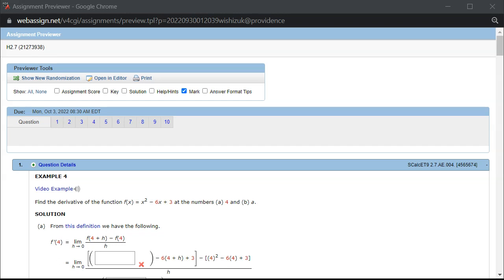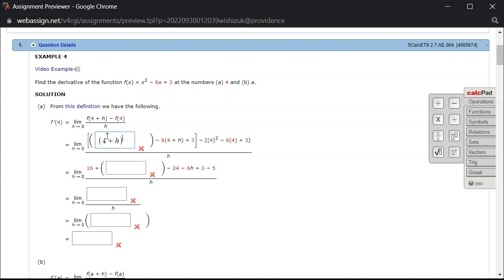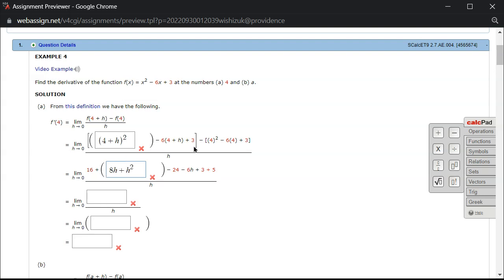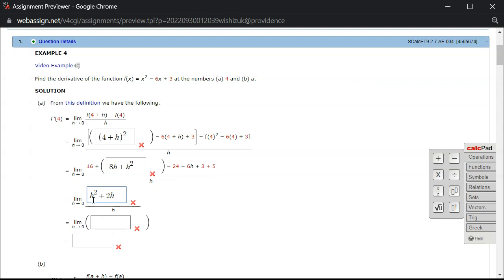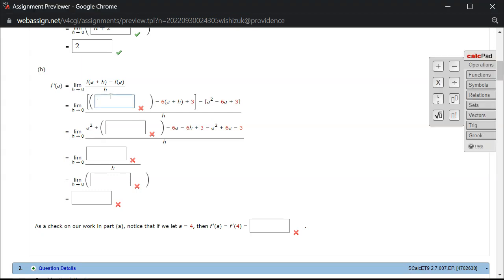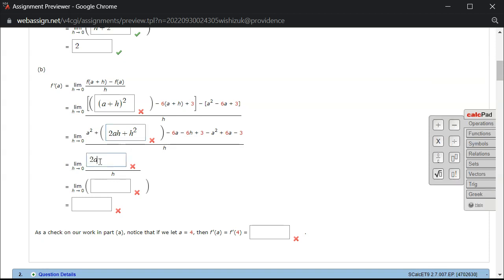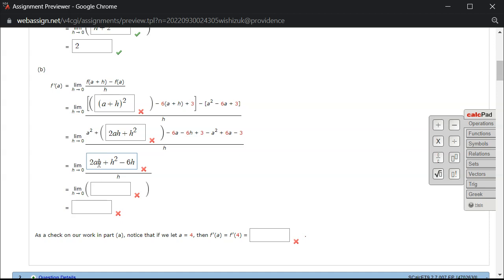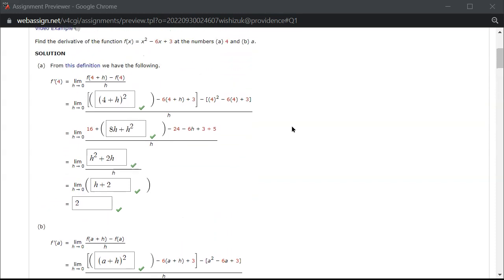MTH 131 H2.7 #1 (Fall 2022)